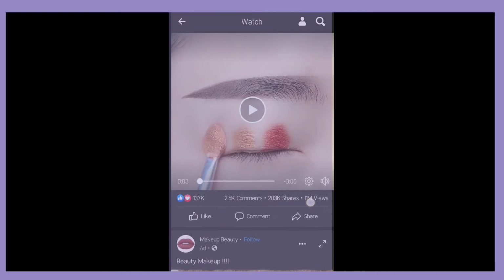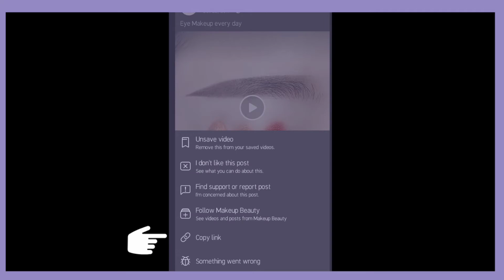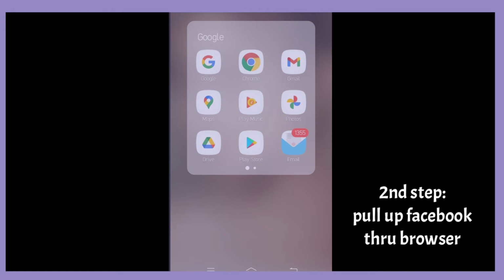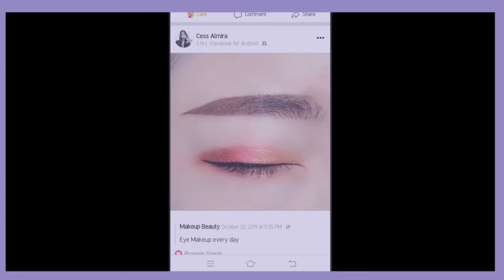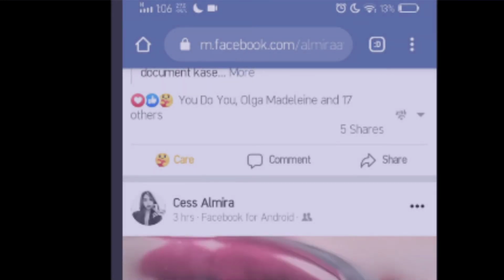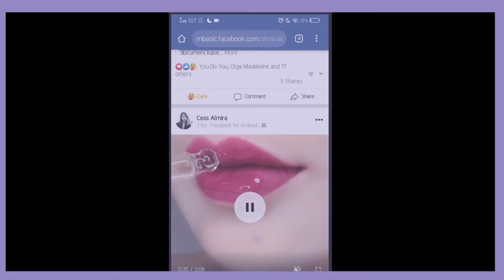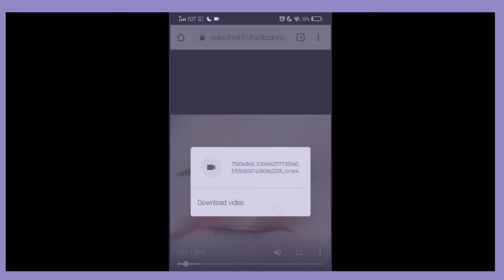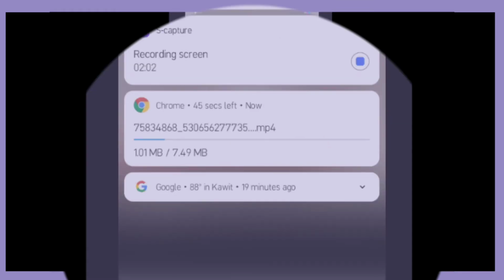HOW TO DOWNLOAD VIDEOS FROM FACEBOOK (quick and easy) | almiraawesome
Hey there, Awesomes! 👋
Its vlog 08! Here's a quick tutorial for downloading video from facebook. So last week ko lang nadiscover to kase may kinailangan akong video from facebook di epek ang screen recording so share ko nalang sainyo nalaman ko baka interesado kayo. Haha! Enjoy watching! 😊

P.s kung mapapansin nyo buong video nag eenglish ako, so pagpasensyahan nyo na ang wrong grammar! 'cause im practising my comm skills at the same time! (trying hard it is) LOL

Equipment used:
➡ V15 (phone for the video)
➡ Kinemaster (for the video editor)
➡ Pics art (for the thumbnail)

 ➡ aesthetic things (for the intro)
 ➡ RINDU CRAFT (for the outro)
 ➡ EYM (for the b music)

Let's be friends and follow each other! 😊
Social Media accts:

THANKYOU IN ADVANCE! 😘
STAY AWESOME!!